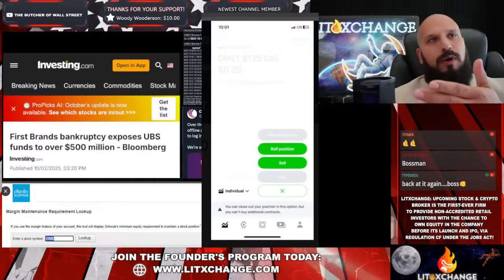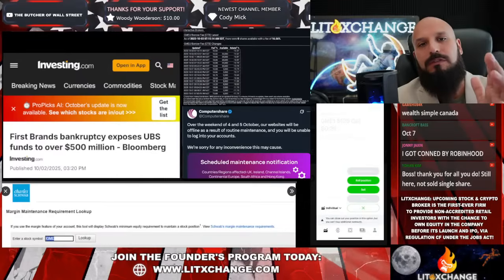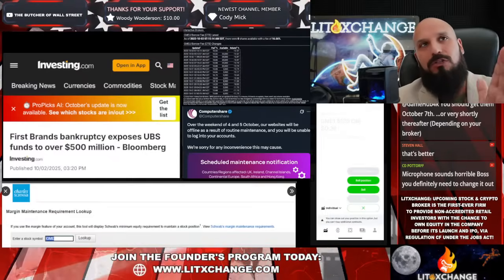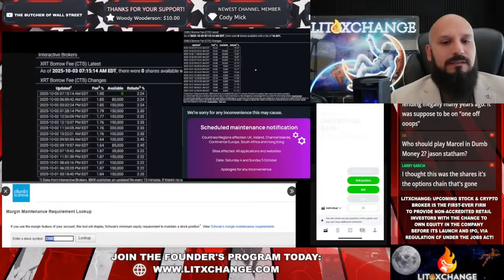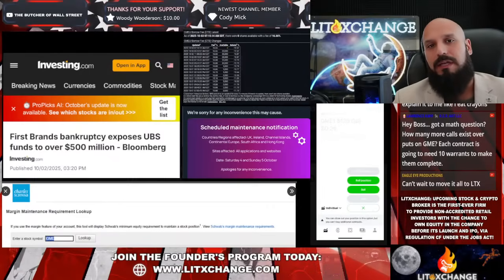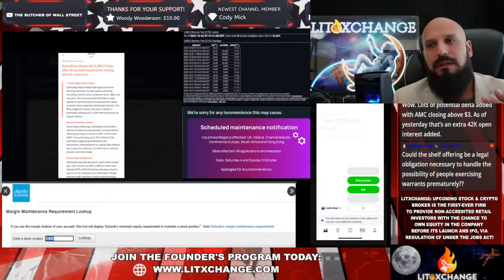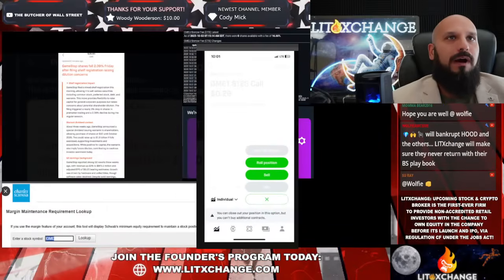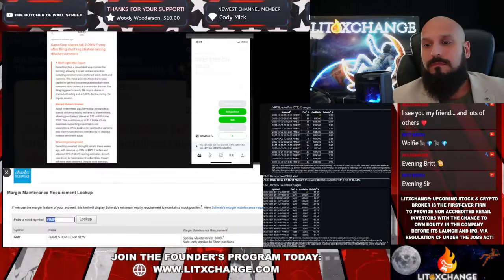Gamestop Buy-Button REMOVED by Robinhood Today, Margin Requirements, New GME filings, ComputerShare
For the 1st time in history, an upcoming stock brokerage firm, LitXchange, is allowing people to invest & OWN A PIECE OF THE COMPANY under the Jobs Act of 2012 Regulation C, prior to launch & planned IPO

THIS IS AN INVESTMENT IN PRIVATE EQUITY WITH MANY PERKS AND BENEFITS, & PLANS FOR IPO WHERE YOU COULD HAVE A LIQUIDITY EVENT